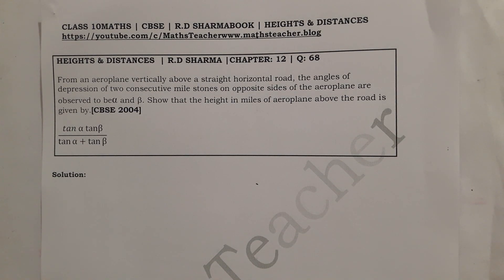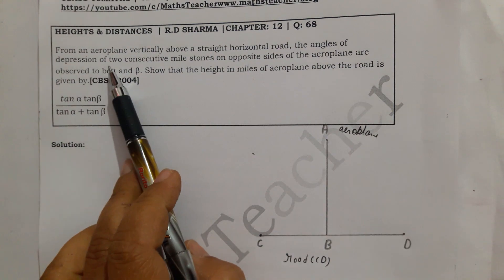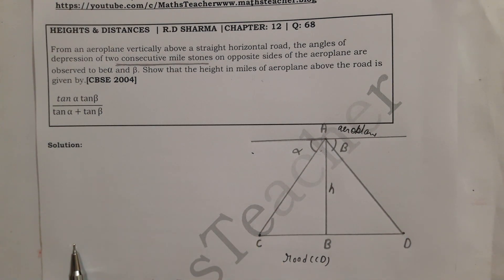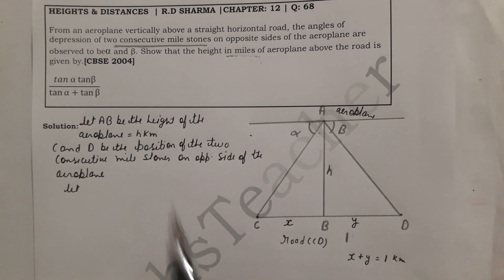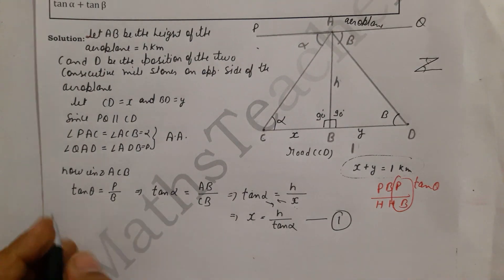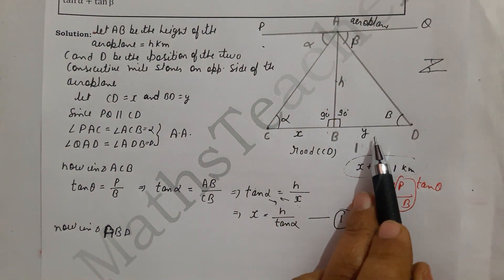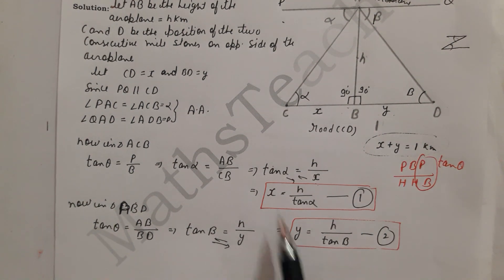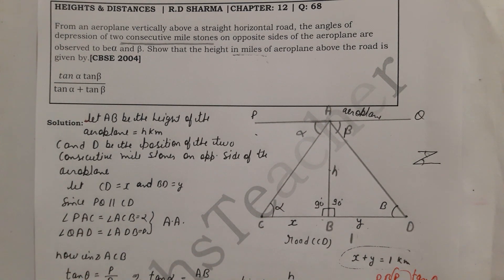RD Sharma Chapter 12 Q 68 Class 10 NCERT Maths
From an aeroplane vertically above a straight horizontal road, the angles of depression of two consecutive mile stones on opposite sides of the aeroplane are observed to be alpha and beta. Show that the height in miles of aeroplane above the road is given by tan alpha + tab beta / tan alpha + tan beta